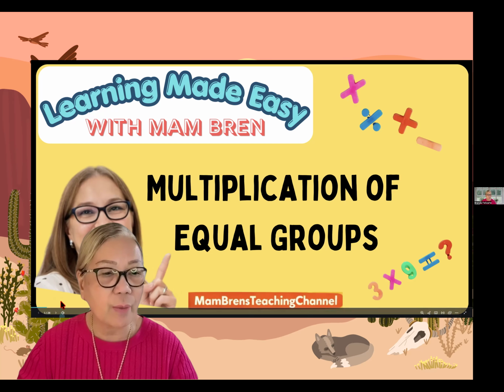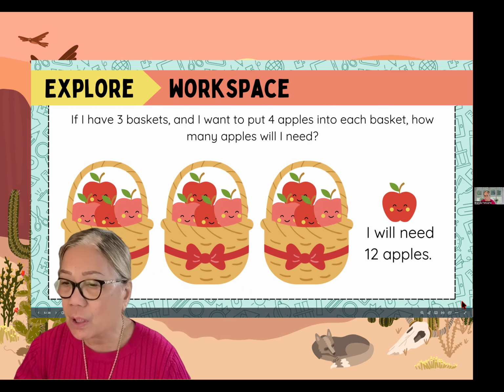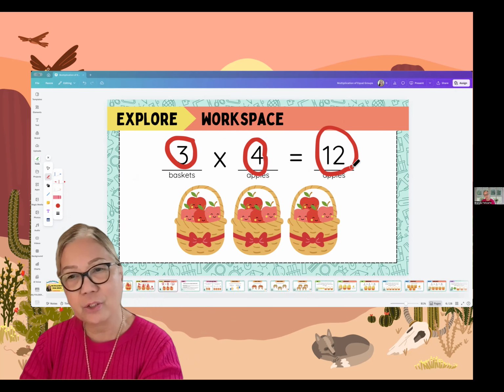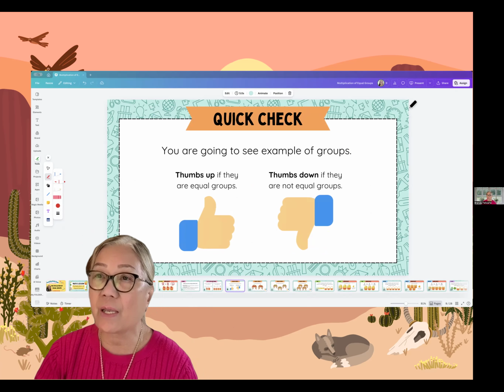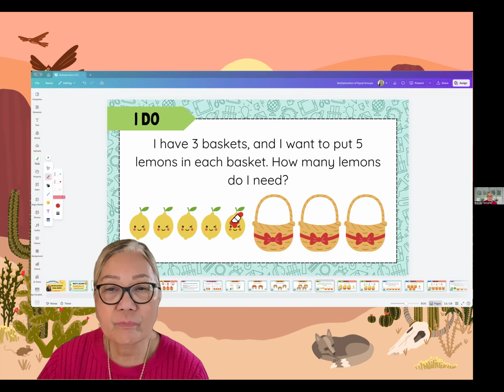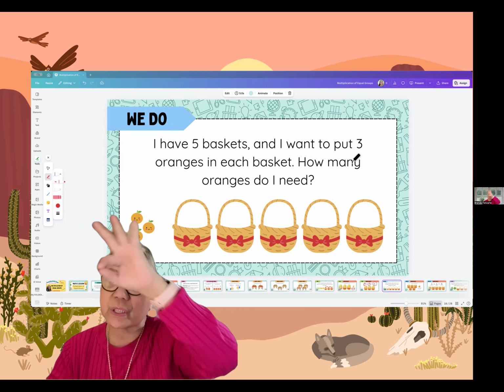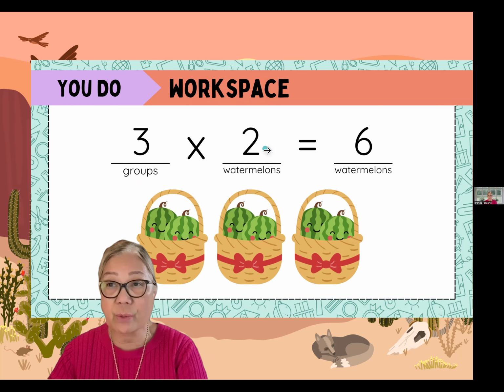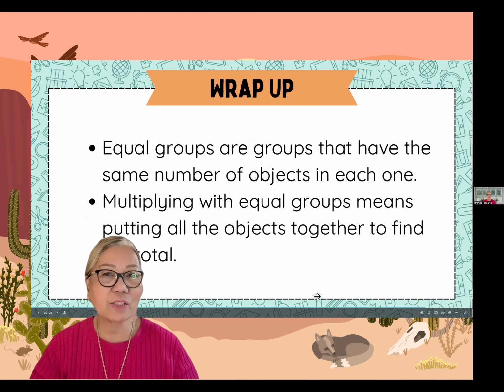Multiplying with Equal Groups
This is a model how to teach multiplication using equal groups.